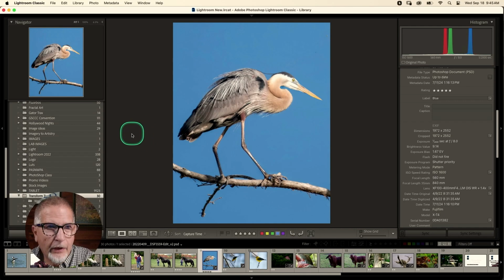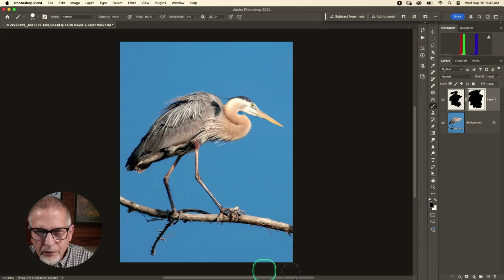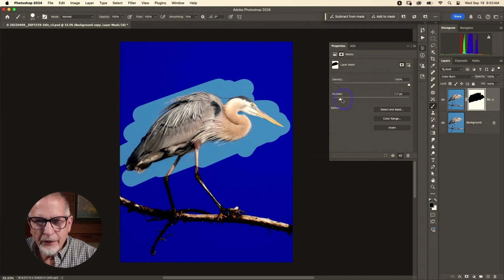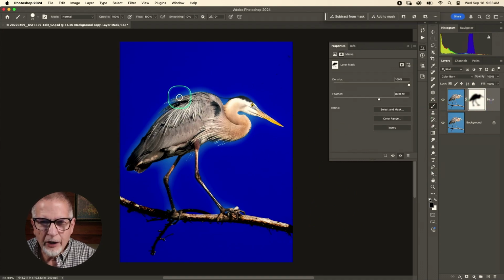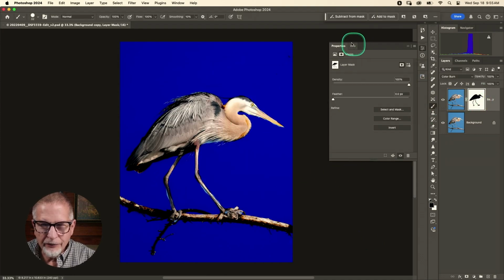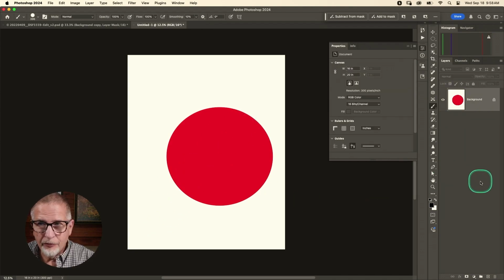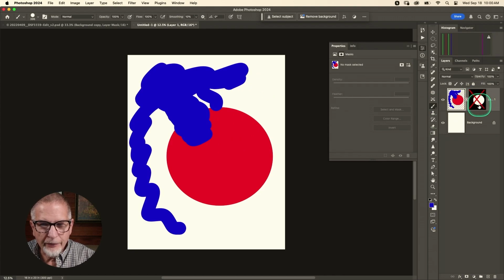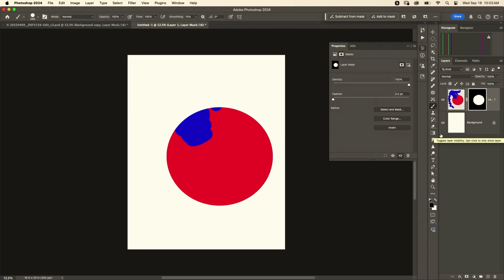Transform Tuesday - Masking, how it works and what we can do with it. Part 1 of 3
I teach Photoshop users how masks work and several ways to modify them and use them. This is part 1 of a 3-part video.